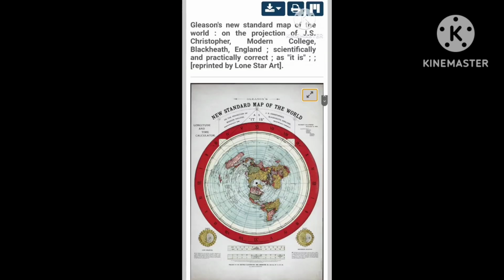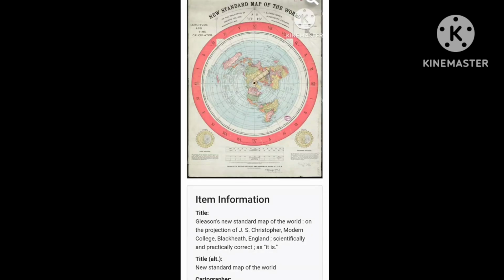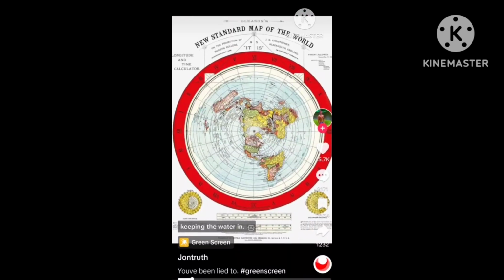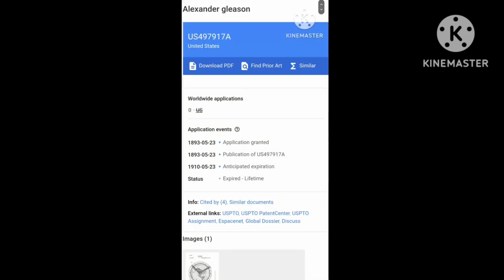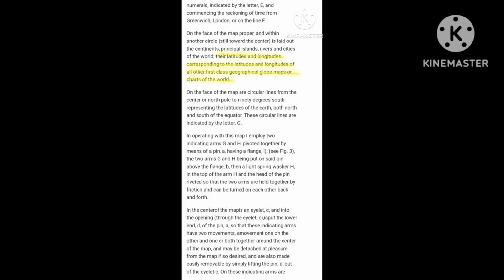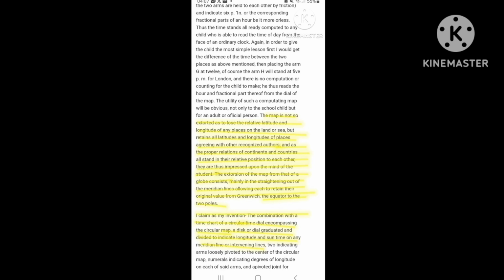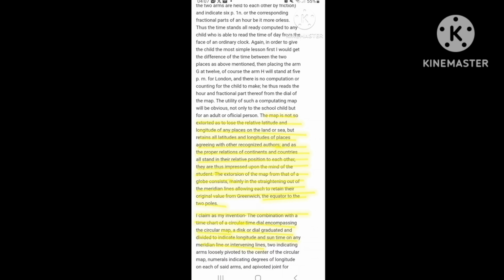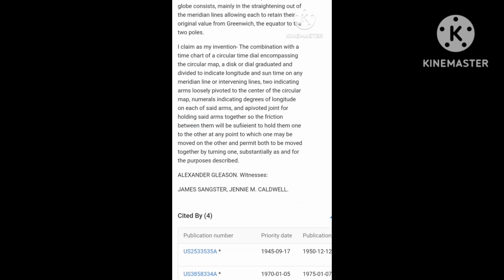Flerfs often Claim the Gleason's Map is a flat earth map!! But is it really?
I look into the patent information of the Gleason's Map. Most flat earthers claim this is the most accurate representative of how the earth looks. Most use this to show distances and explain how things work on the flat earth. But is this Map REALLY ment to be the flat earth. I look into the original Patents done by Alexander Gleason, and find out what this truly was ment to be used as 😉